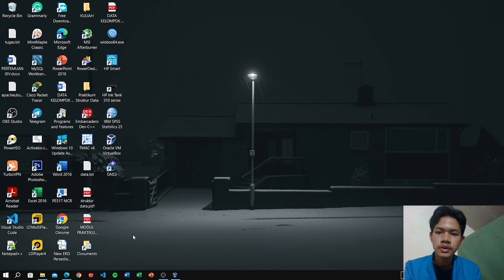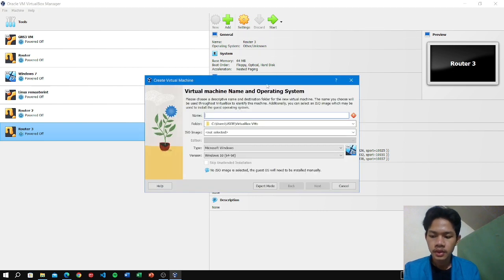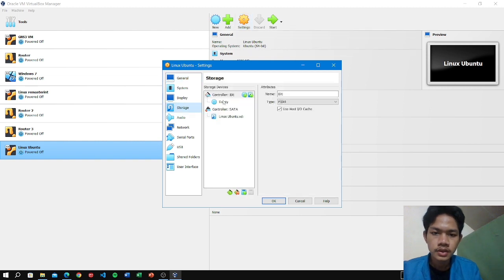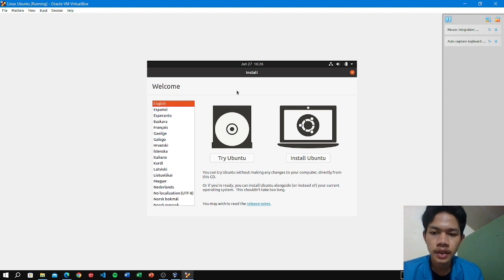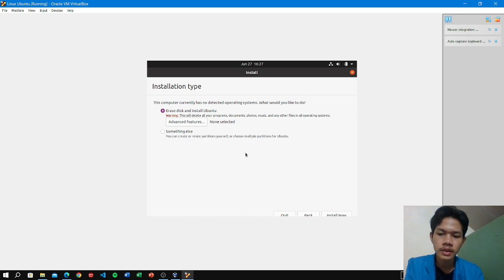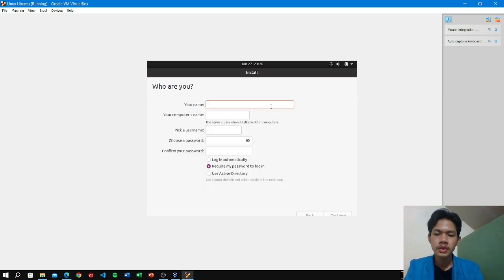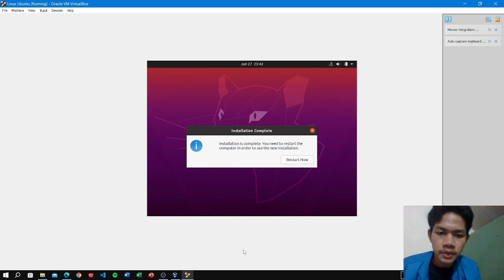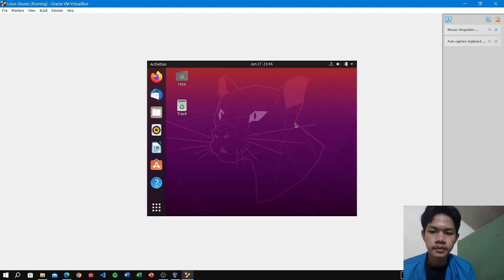TUTORIAL INSTALLING LINUX ON VIRTUALBOX | English Final Project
Hello, My name is Reza Pradana (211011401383) from class 04TPLP019, I am currently studying at Pamulang University in the 4th semester majoring in Informatics Engineering, this video was made to fulfill my final English assignment.